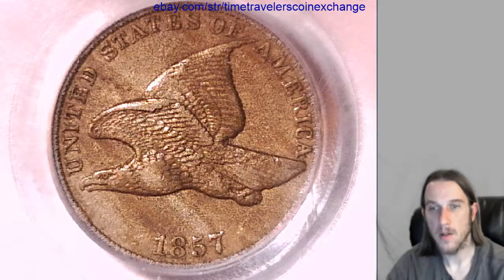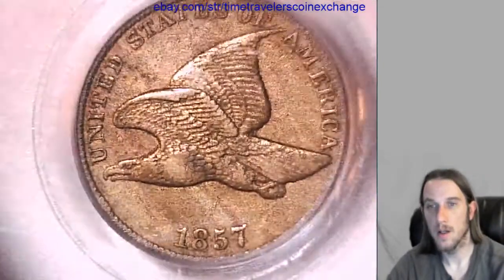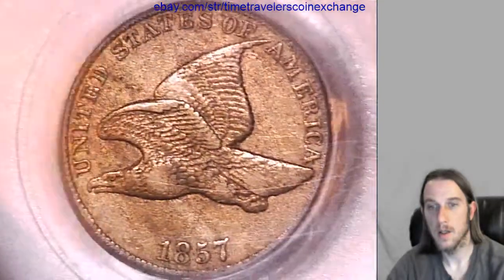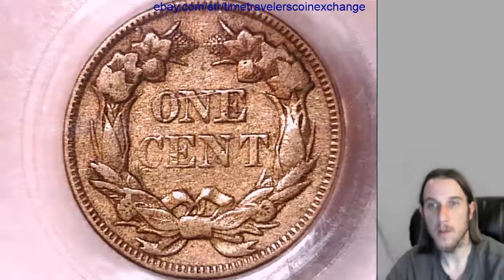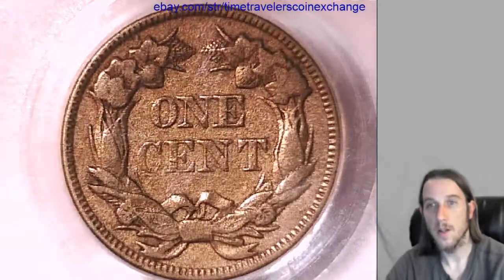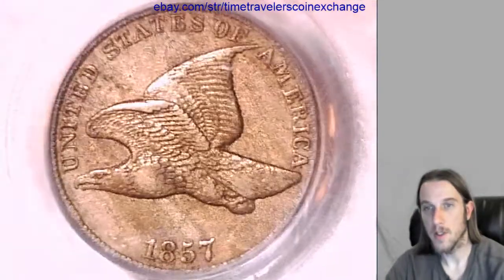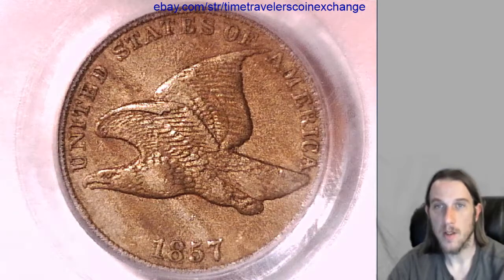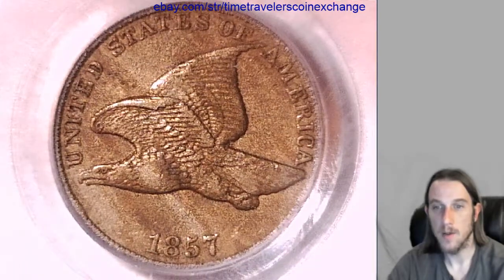Where can I sell my 1857 Flying Eagle Cent Graded by PCGS XF 40 16605774 Video